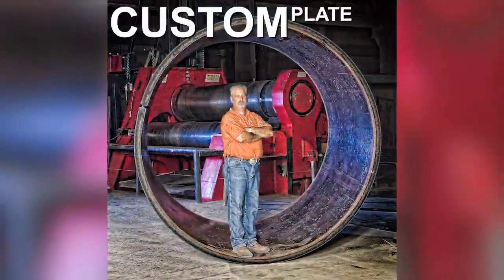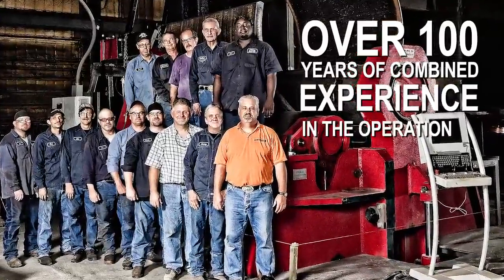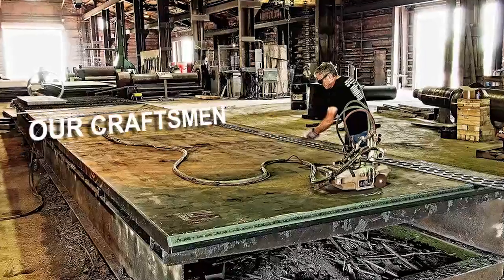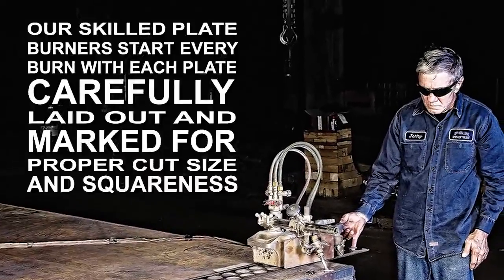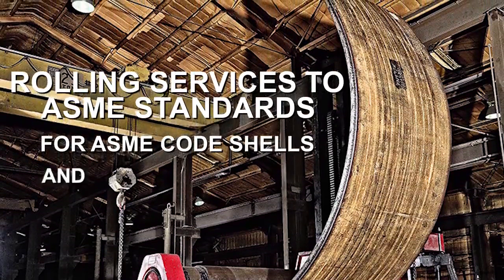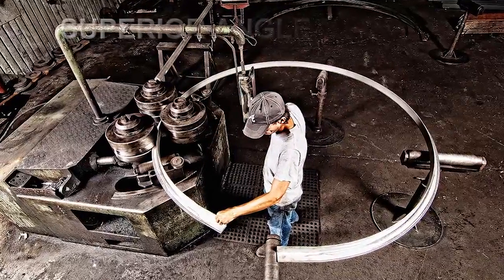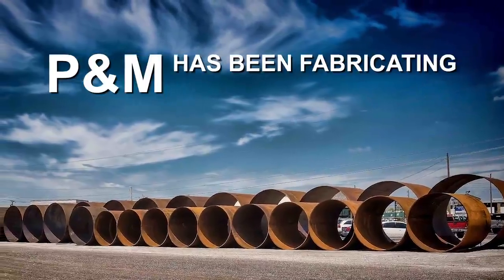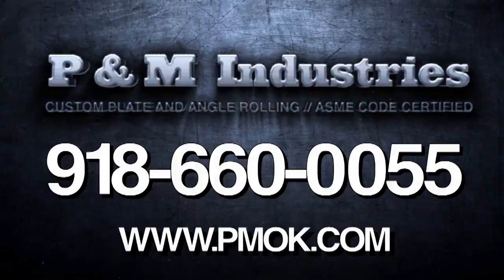P&M Industries | Custom Plate Rolling, Structural Angle Rolling & Welding Company in Tulsa, OK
P&M Industries offers custom plate rolling, angle rolling and structural rolling serving diverse fabrication industries: energy, petroleum and chemical storage, aerospace and more. We have over 100 years of combined experience in the operation of plate rolls and angle rolls. We have several sizes of plate rolls and angle rolls, giving us the flexibility to roll various diameters to your specific project. Our craftsman believe in doing it right the first time meeting the customer’s expectation on time and on budget. Our skilled plate burners start every burn with each plate carefully laid out and marked for proper cut size and squareness. We can provide square edges, single bevel or double bevel- with or without land. Taper bevels are also available. P&M Industries offers rolling services to ASME standards for ASME code shells and ASME code welding, utilizing carbon and stainless base materials- with or without cladding. We also offer services for creating aluminum cylinders. P&M Industries also offers superior angle rolling, it takes special skills and training to properly roll a quality piece of structural material. We believe we have the finest operations in the industry. P&M Industries has been fabricating steel since 1978 and our reputation for quality, honesty and service has allowed us to grow from a regional company to a nationwide supplier.